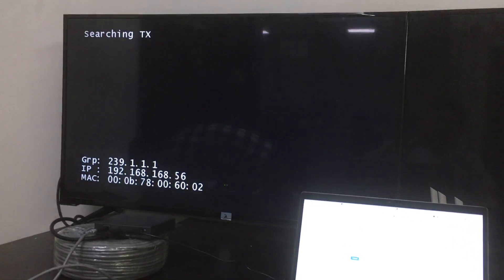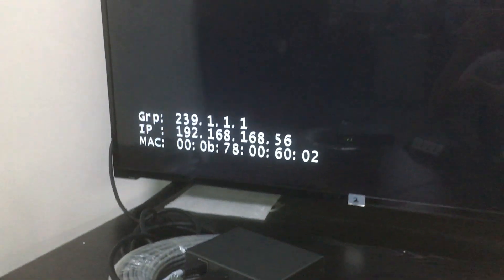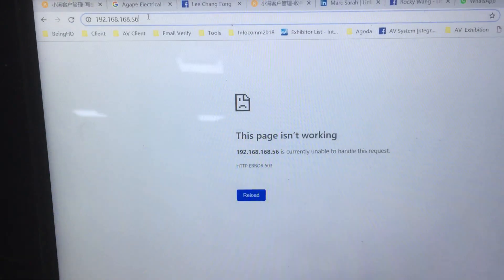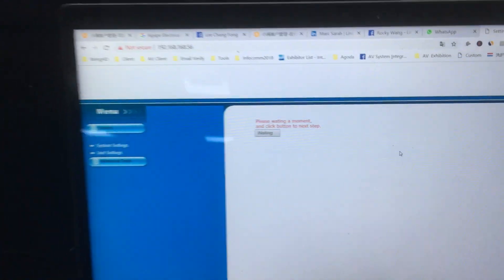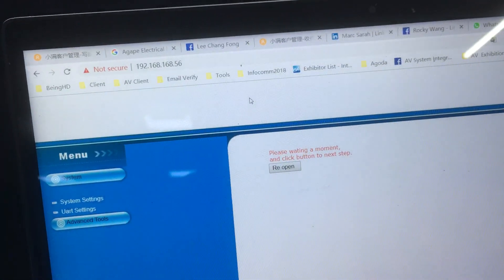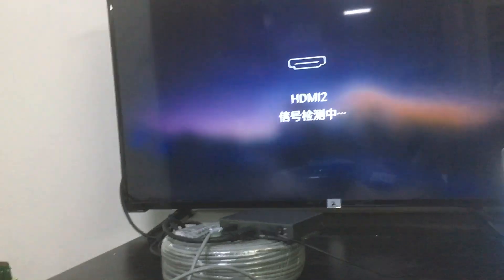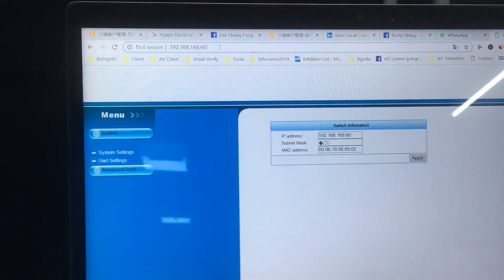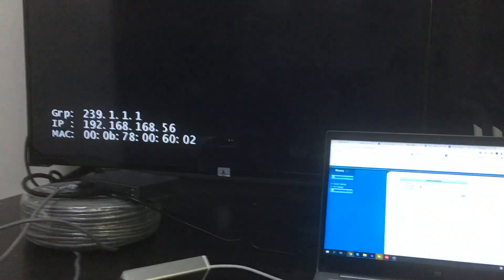Part 2- Change IP Address of the HD over IP receiver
How to change the IP address of the HD over IP receiver.